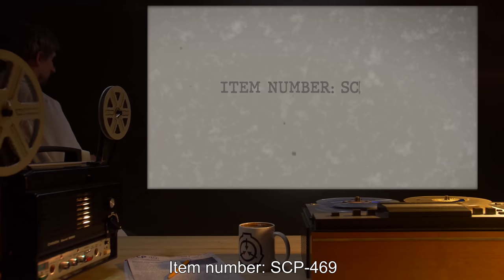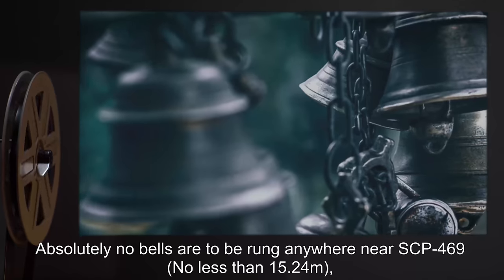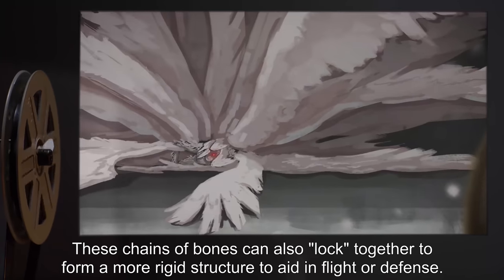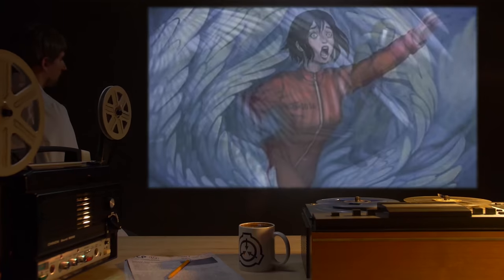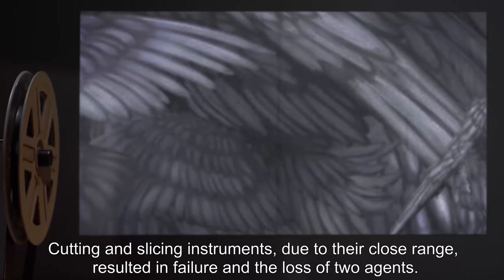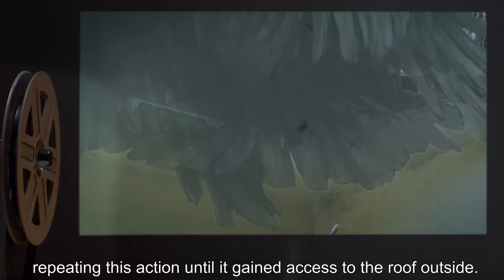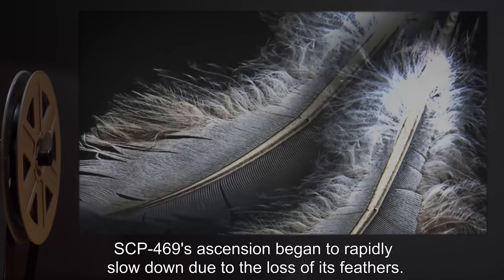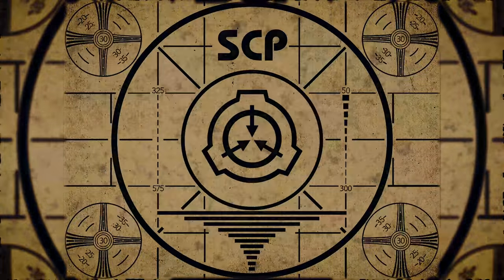SCP-469 | Many-Winged Angel (SCP Orientation)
Today we will be studying Item number SCP-469: Many-Winged Angel, Object class: Keter.

SCP-469 appears to be a gargantuan mound of large avian wings with white, glossy feathers, curled into a massive ball weighing several tons. At the center of the mass is a large humanoid creature, curled up into a fetal position, to which all the wings are attached at its spine. Further details regarding this humanoid are unknown.

SCP-469 appears to "feed" exclusively on sound waves. Any human or animal that gets too close to the surface of the creature will be quickly enveloped by the outstretching wings and drawn inside. Despite the feathers’ soft appearance, each barb has a sharp point that quickly pierces into bare flesh, releasing a potent mix of stimulants that immediately activates the pain receptors in the victim's body, with additional stimulants keeping the victim from passing out too quickly.

This is done to make the victim scream loudly, thus feeding SCP-469 even more until the victim either passes out or dies of blood loss and/or suffocation from being buried beneath newly-grown wings.

and released under Creative Commons Sharealike 3.0. Contributor: ProfSnider

Attribution: pexels